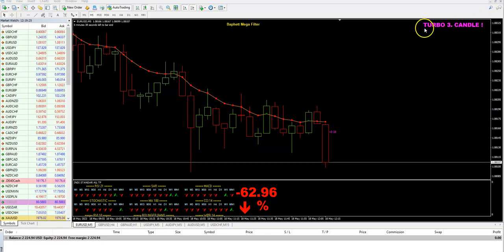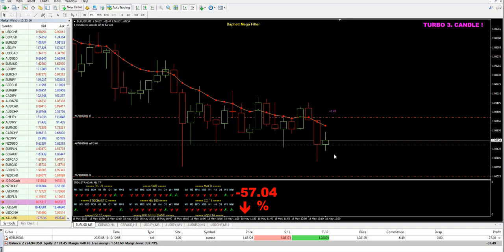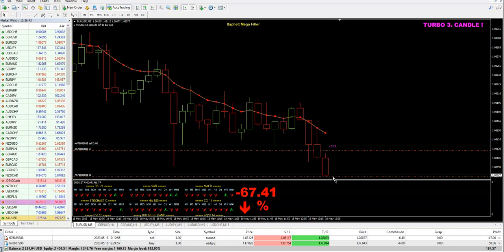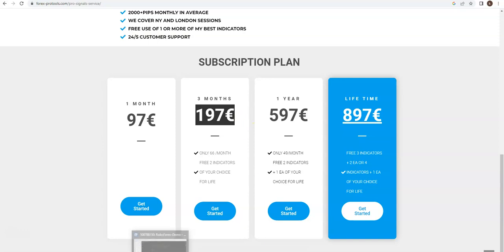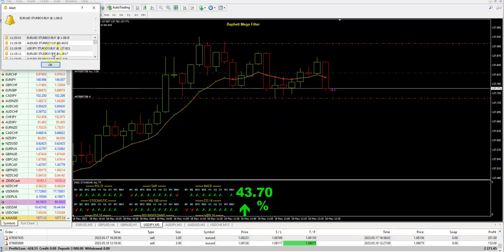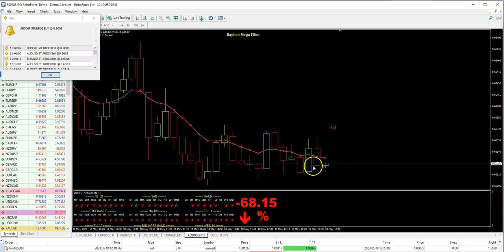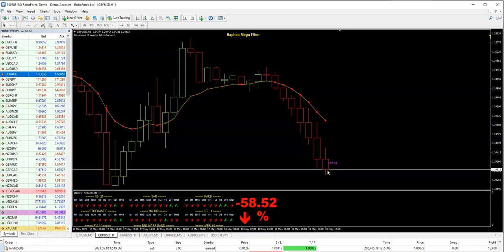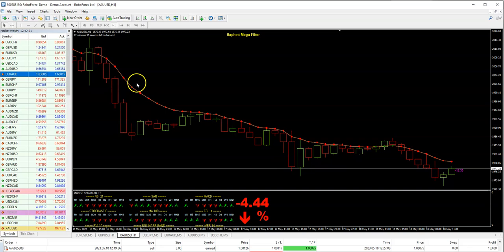NEW ....PREMIUM TURBO 3. CANDLE STRATEGY IN NEW LIVE TRADE....EASY 150$ PROFIT IN 7 MIN !!! PROMO !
IN THIS VIDEO IT IS VERY DETAILY EXPLAINED HOW TO USE THE NEW TURBO 3. CANDLE ! RULES, TIPS. EXAMPLES !!!

GET IT IN TRIPLE PROMO DEAL: GET 3 AND PAY ONLY 1 !!!
MORE INFO IN A VIDEO !!